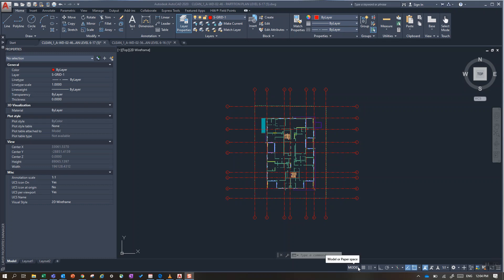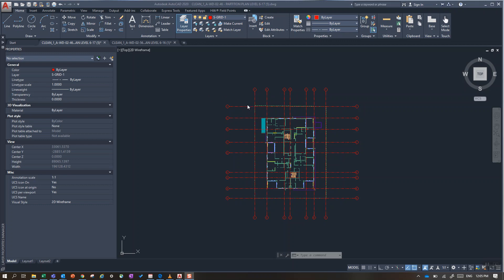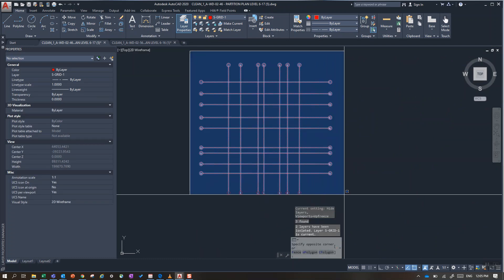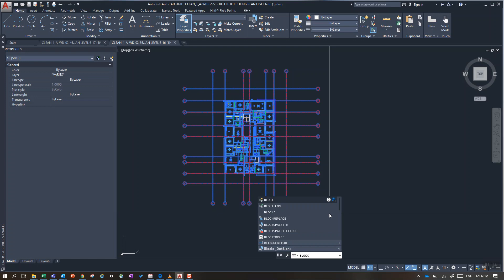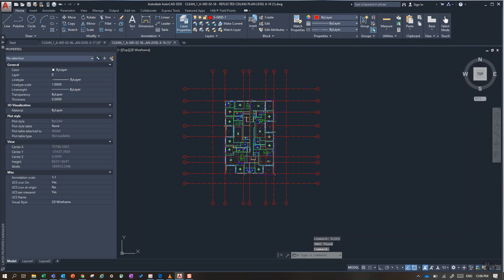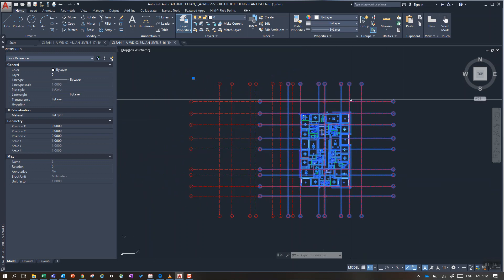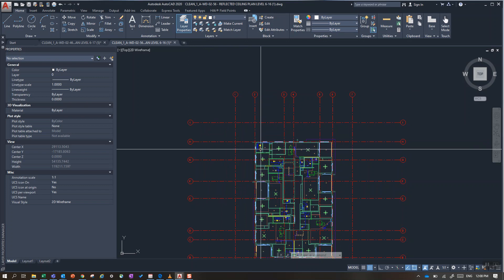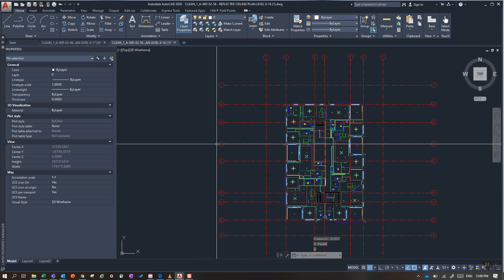1.2 Intermediate - AutoCAD Cleaning - Transform Coordinates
In this video I use AutoCAD 2020 to move a drawing to new coordinates that match another drawing.
We would do this to optimize the usage of Projects and Jobs within the HCL400 tablet. Particularly when using POA 26 and POA 101 reflectors for stationing.